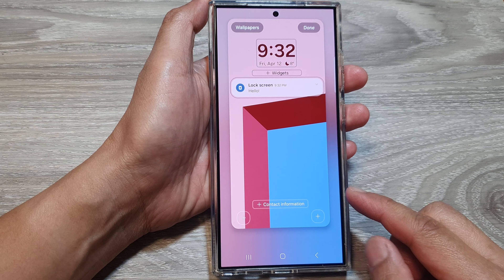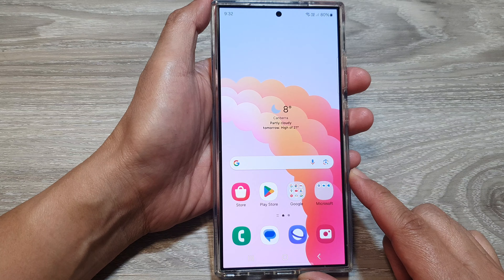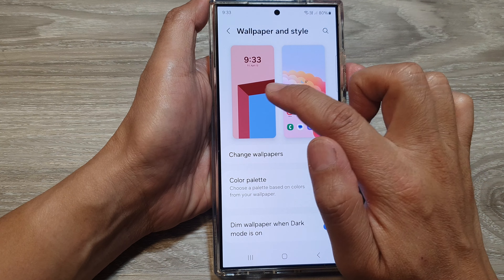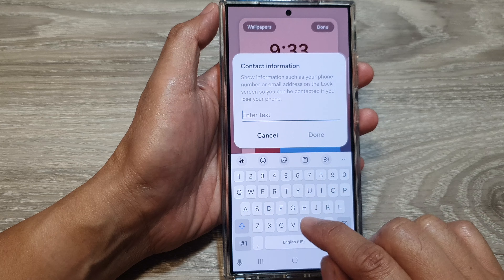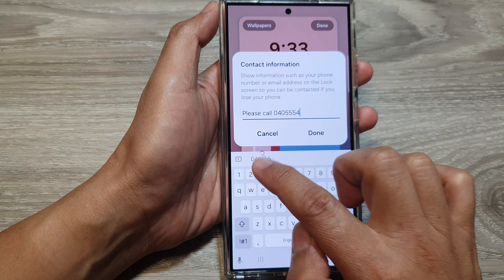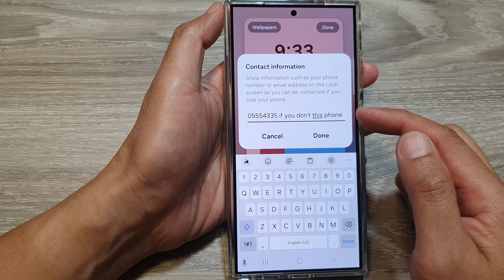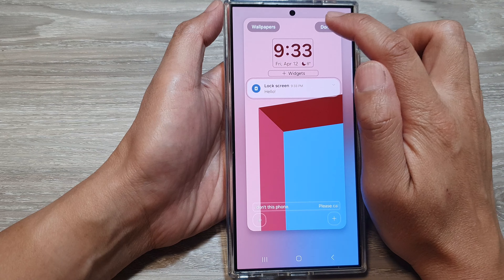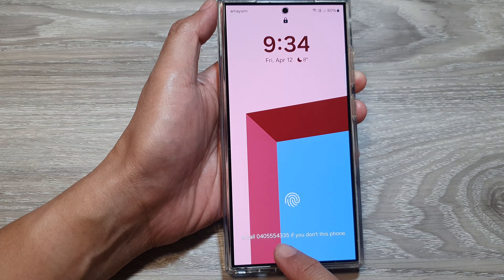Galaxy S24/S24+/Ultra: How to Add Owner's Contact Information on the Lock Screen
Ever misplaced your phone and worried it's gone forever?  Fear not, Samsung Galaxy S24 users! If someone finds your phone, they can easily reach out and return it to you.  Plus, it's super simple to set up!  No more lost phone anxiety!